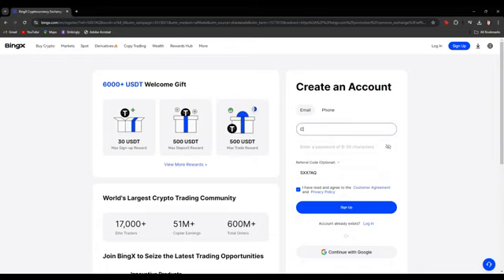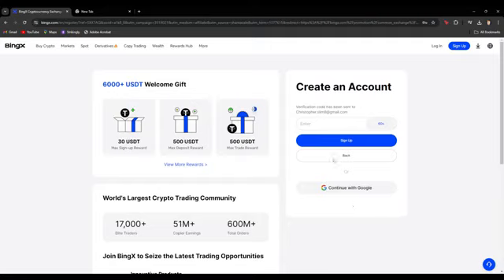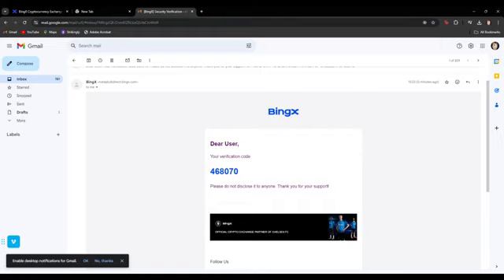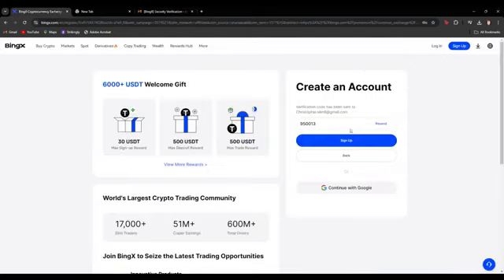How to Create BingX Account ONLY METHOD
Creating a BingX account is a fundamental step for those looking to engage in cryptocurrency trading. Here's a detailed guide to help you through the process:

**Understanding the Account Creation Process:**

The process involves accessing the BingX platform, providing your registration details, and completing necessary security verifications.

**Steps to Create a BingX Account:**

1.  **Access the BingX Platform:**
    * You can create an account through the official BingX website or by downloading the BingX mobile application (available on iOS and Android).
    * Always ensure you're using official BingX channels to avoid phishing scams.

2.  **Initiate Registration:**
    * Locate the "Sign Up" or "Register" button on the BingX platform.
    * Click on it to begin the registration process.

3.  **Choose Registration Method:**
    * BingX typically offers registration via email or phone number.
    * Select your preferred method and provide the required information.

4.  **Create a Strong Password:**
    * Create a strong, unique password for your account.
    * Use a combination of uppercase and lowercase letters, numbers, and symbols.
    * Avoid using easily guessable information.
    * Consider using a password manager to securely store your password.

5.  **Complete Security Verification:**
    * BingX will require you to complete a security verification step. This may involve solving a puzzle or completing a CAPTCHA.
    * Enter the verification code in the designated field.

6.  **Finalize Registration:**
    * After entering the verification code, your registration will be complete.

7.  **Enhance Security:**
    * Enable two-factor authentication (2FA) immediately after creating your account. This adds an extra layer of security.
    * Consider setting up a fund password for additional security during transactions.
    * Complete the KYC verification process. This will unlock more features, and higher limits.

**Important Considerations:**

* **Official Channels:** Only use the official BingX website or app.
* **Strong Password:** Use a strong, unique password and store it securely.
* **2FA Security:** Enable 2FA immediately.
* **KYC Verification:** Completing KYC is very important.
* **Phishing Awareness:** Be aware of phishing attempts and never share your login credentials or 2FA codes.
* **Security Practices:** Follow general security best practices for online accounts.

By following these steps, you can create a secure BingX account.